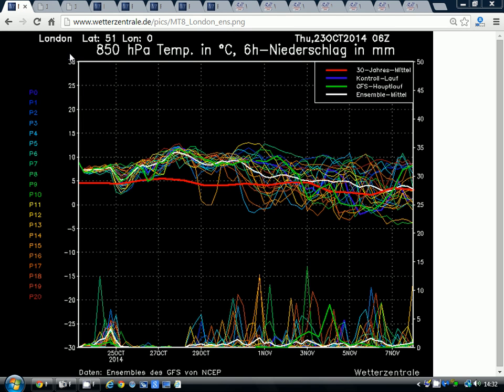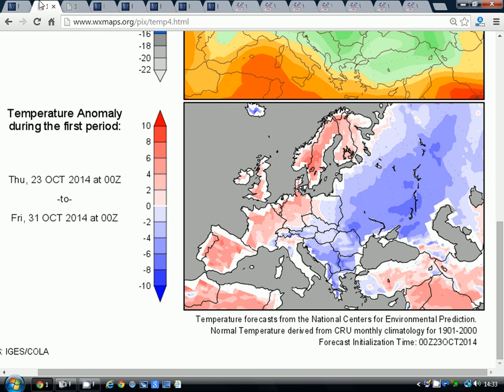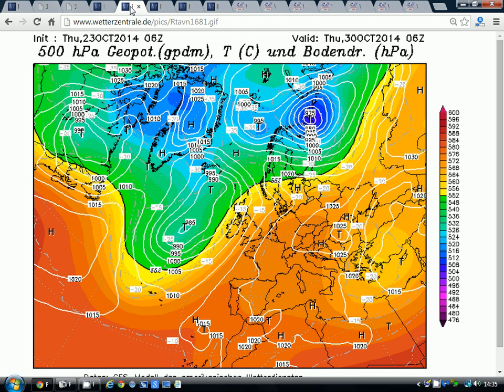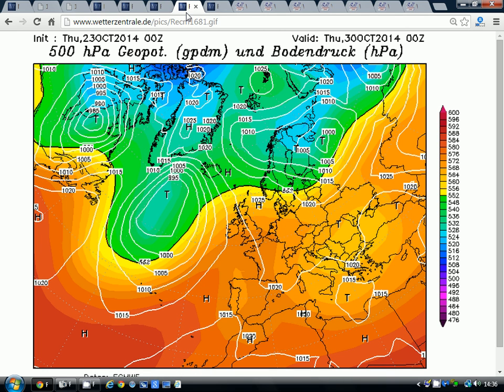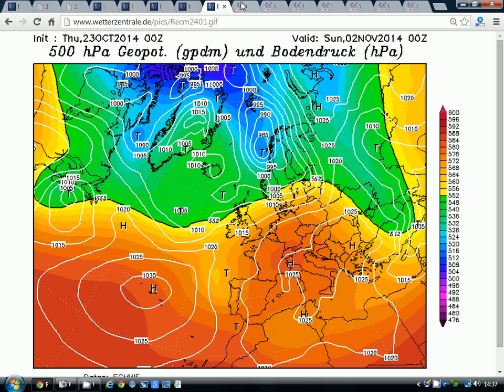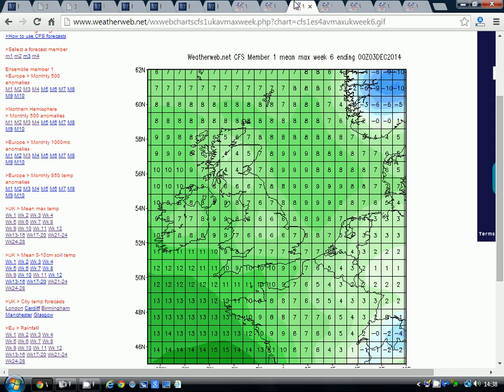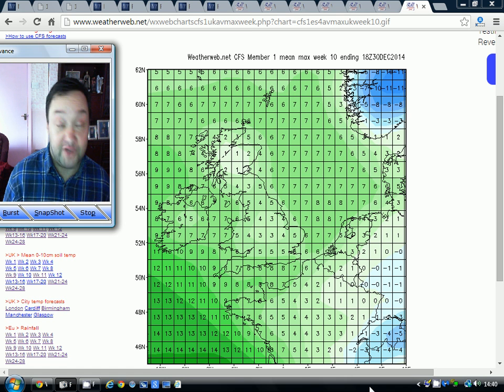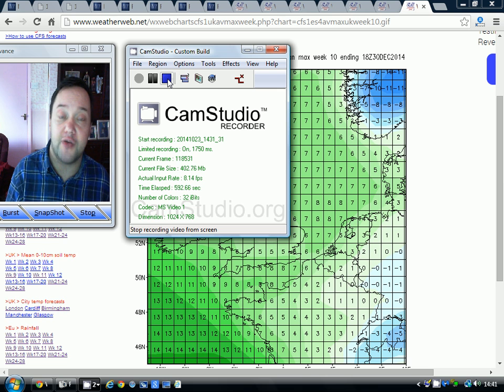No Change Before November + December Hints (23/10/14)